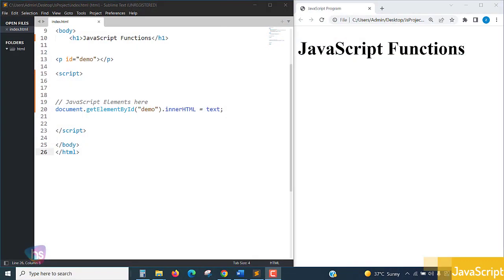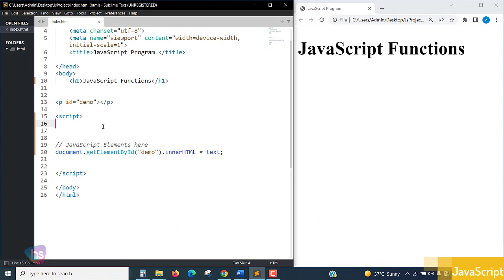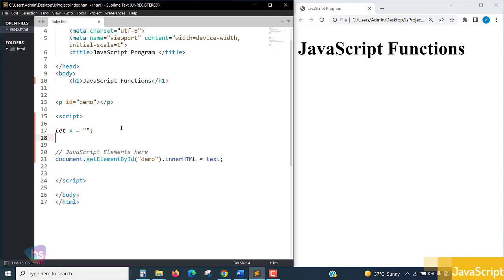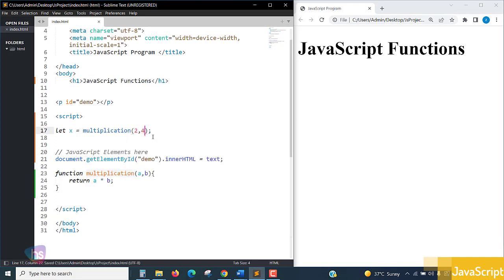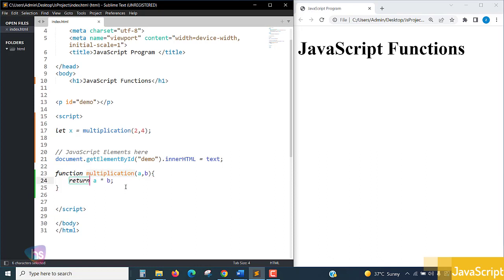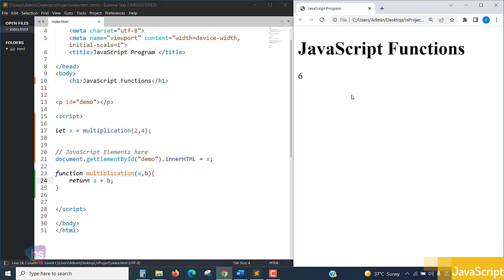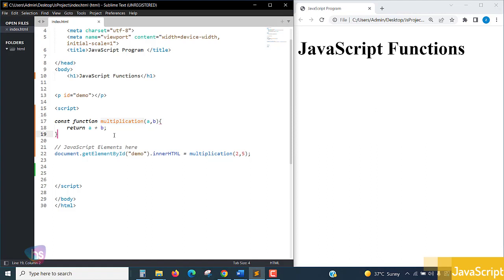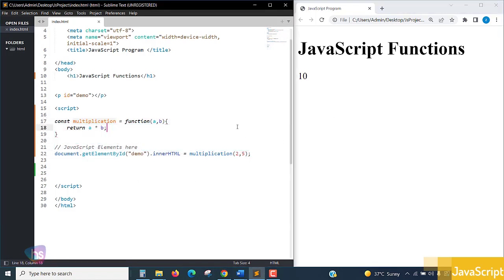Creating a Function in JavaScript | Free Web Development Courses | Free Programming Courses